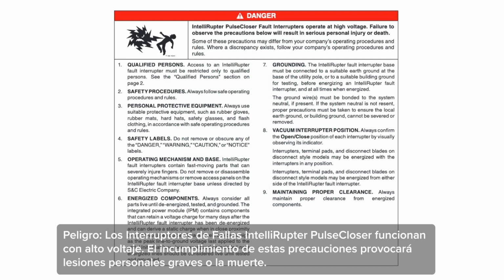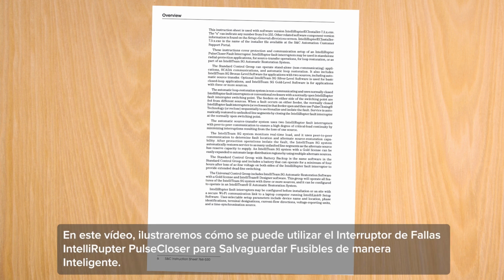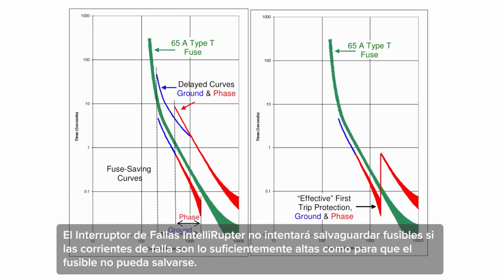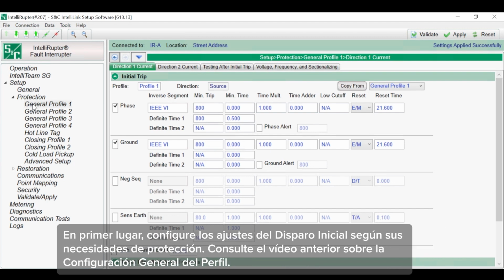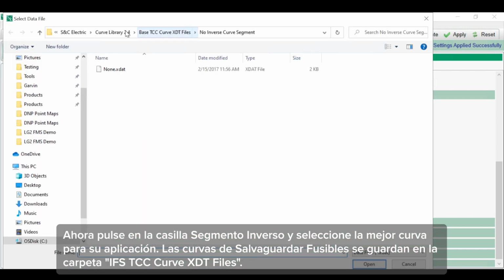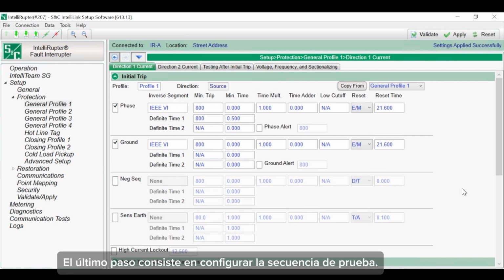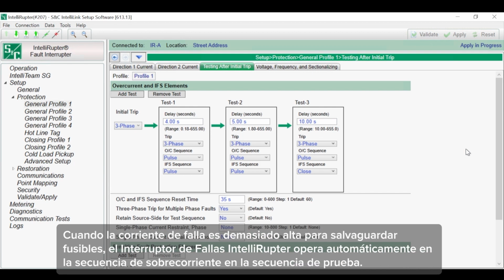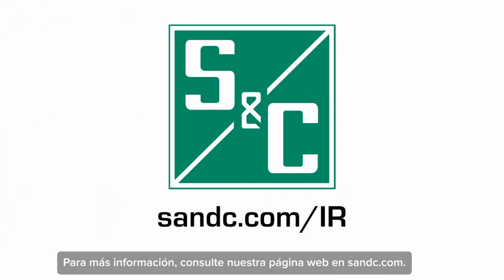Interruptor de Fallas IntelliRupter® PulseCloser® Configuración – Salvaguarda Inteligente de Fusible